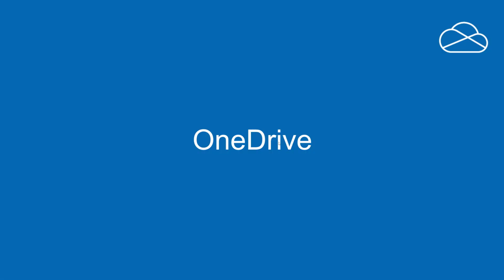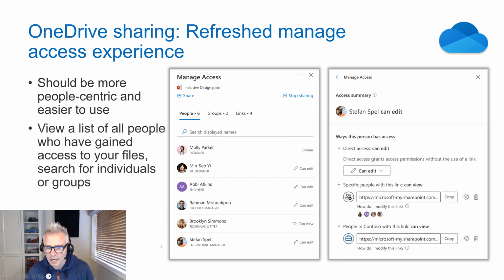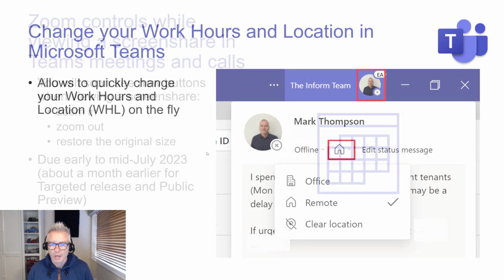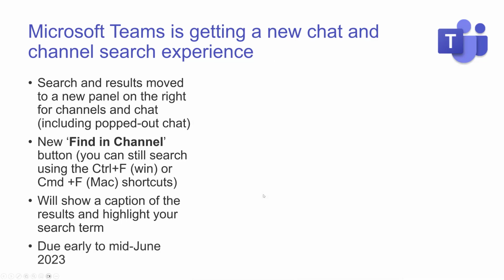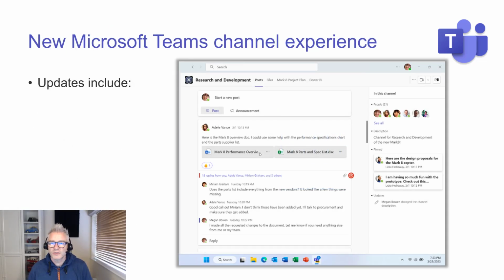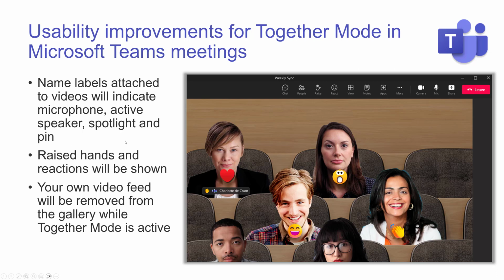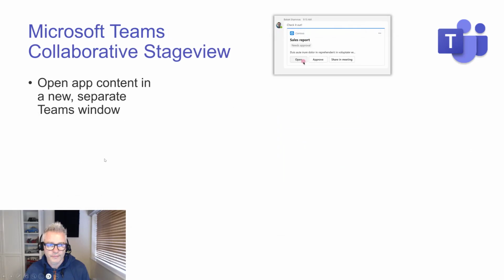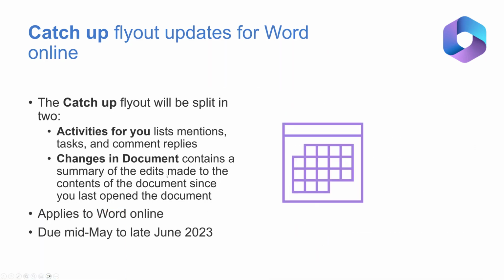#61 What's new in Microsoft 365 and Teams? May 2023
Welcome to our fifth roundup of 2023. We look at what’s being announced, released and delayed across Microsoft 365 and Teams in May.

These hand-picked highlights are mainly from the admin centre and Microsoft 365 Roadmap, I aim to deliver them in plain English, in a simplified format and with end-users in mind.

Here’s what we cover:

00:01 Introduction
00:45 OneDrive
03:28 Outlook
04:44 Teams
15:30 Whiteboard and Around Microsoft 365
17:03 Microsoft 365 CoPilot discussion
18:05 How to keep up to date with M365 and wrap up

🔗 For more detail and all (70ish) updates read the blog version